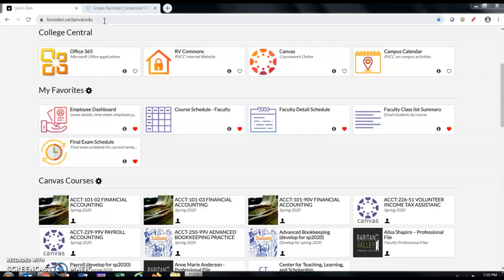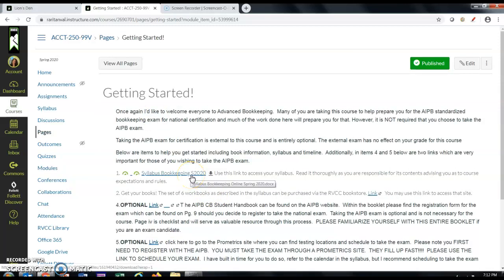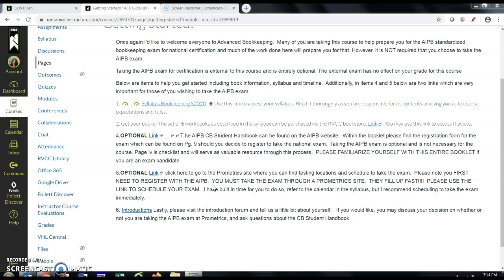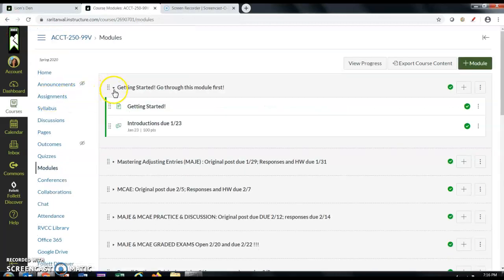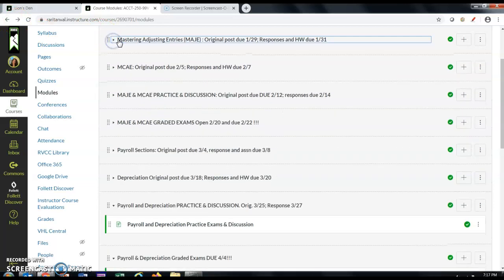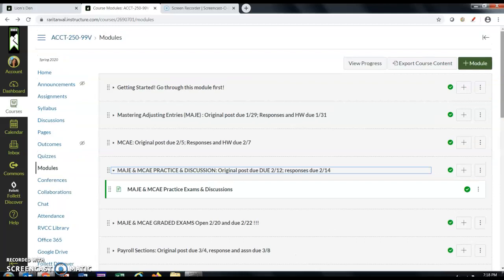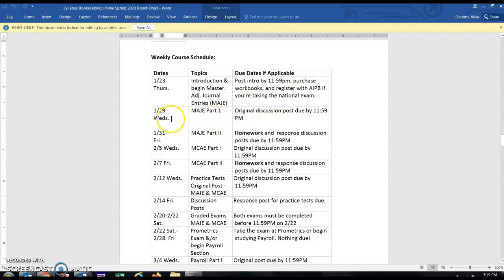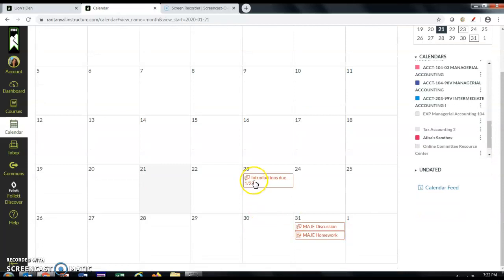Welcome to Advanced Bookkeeping Spring